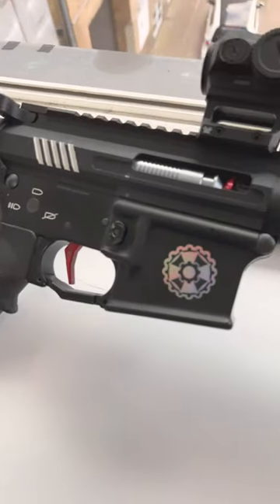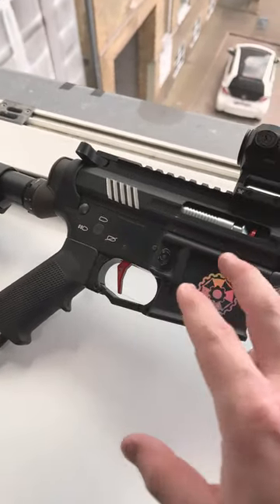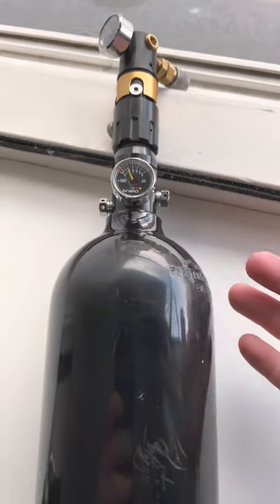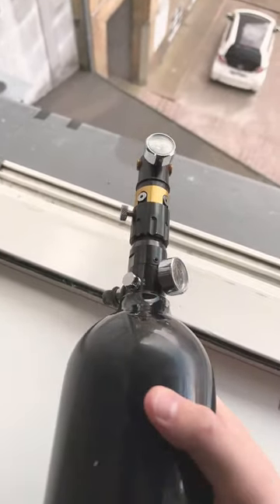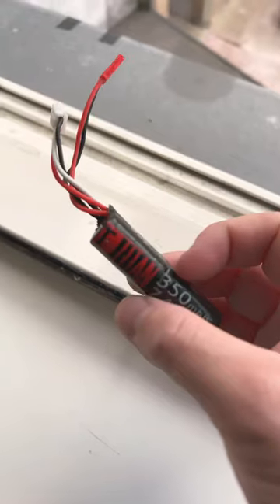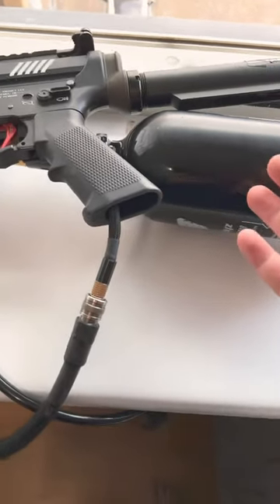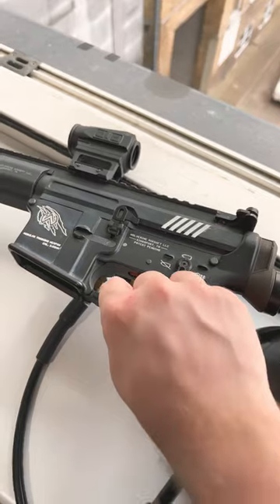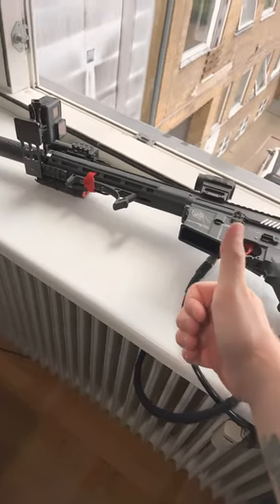HPA Explained in Less than 30 Seconds